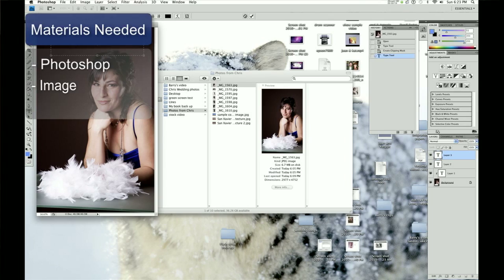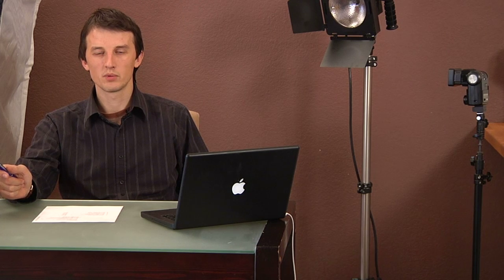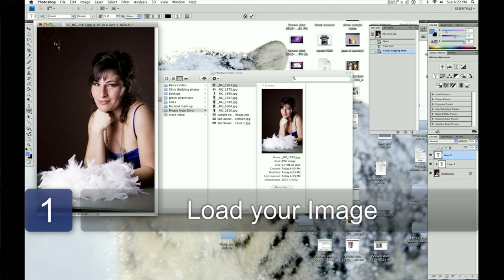Professional Photography Business : How to Watermark a Photograph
Watermarking a photograph will let people know who took the image, and it will also let them know that the image is copyrighted. Learn how to use Photoshop to watermark a photograph with help from a professional photographer in this free video on photography business tips.

Bio: Christopher Noble is an IT entrepreneur and professional photographer who was instrumental in building two successful IT companies.
Filmmaker: Antonio Villagomez

Series Description: Knowing the professional photography business is imperative to anyone wanting to get into photography. Learn how to sell photos and more with help from a professional photographer in this free video series on photography business tips.